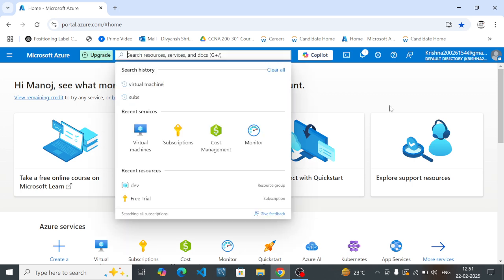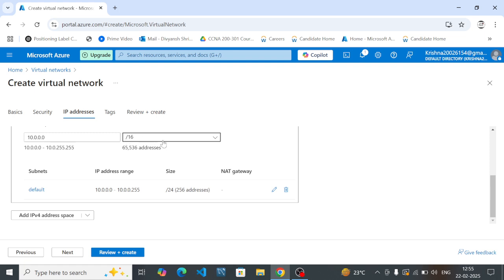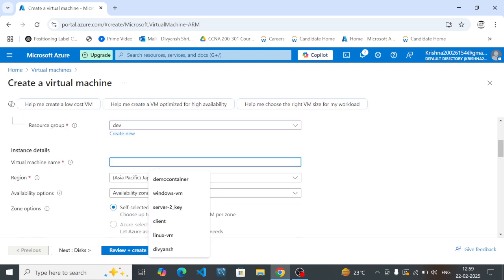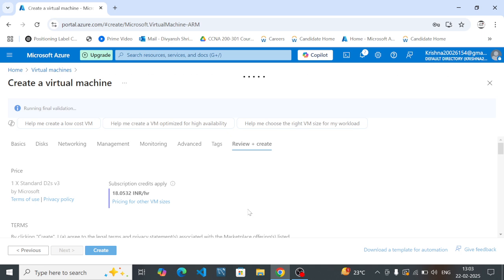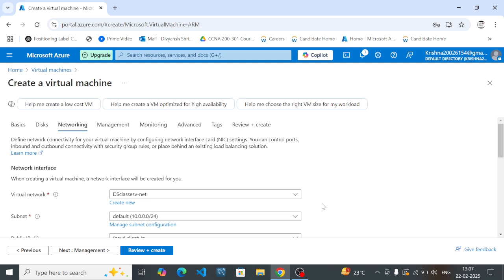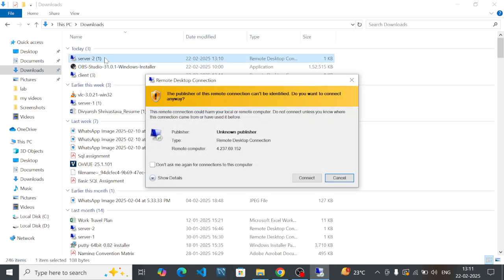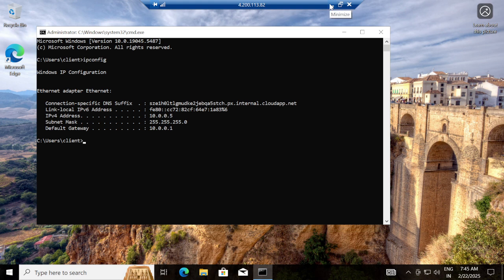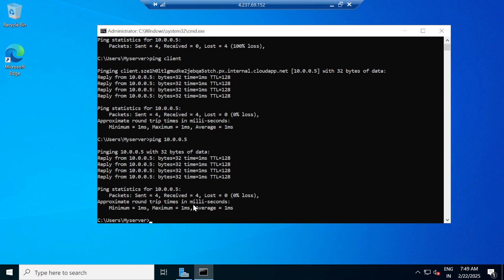Azure Virtual Network Setup & VM Communication Explained | DS Classes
Welcome to DS Classes! This is Episode 3 of our Azure series, where I’ll guide you through the process of creating a Virtual Network (VNet) in Microsoft Azure and setting up two Virtual Machines (VMs) for seamless communication. We’ll configure networking settings, ensure proper connectivity, and test communication using the ping command.

Topics Covered:
1.Creating a Virtual Network (VNet) in Azure
2.Deploying and configuring two Virtual Machines (VMs)
3.Testing VM connectivity using the ping command

Whether you’re preparing for Azure certifications (AZ-900, AZ-104, etc.) or just exploring cloud networking, this tutorial will help you gain practical experience.